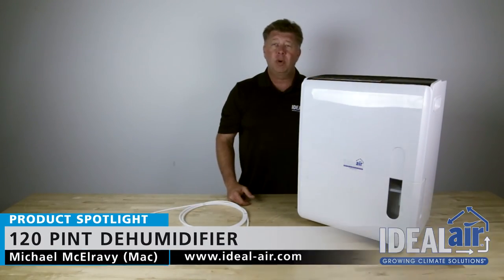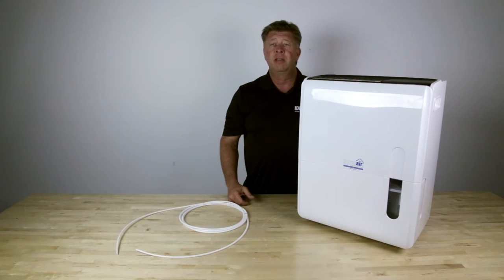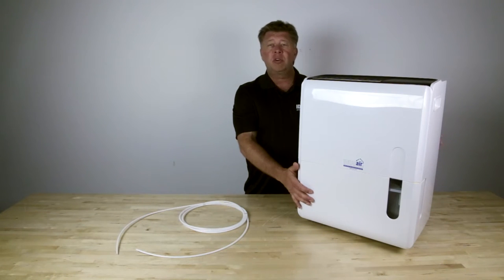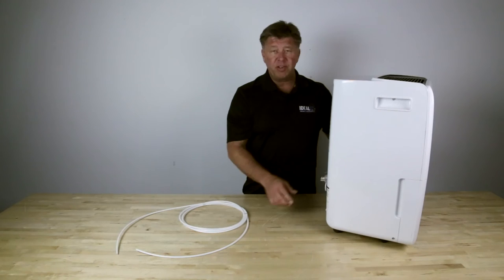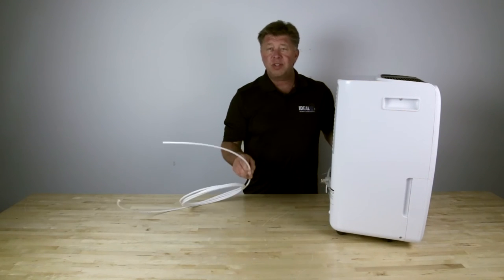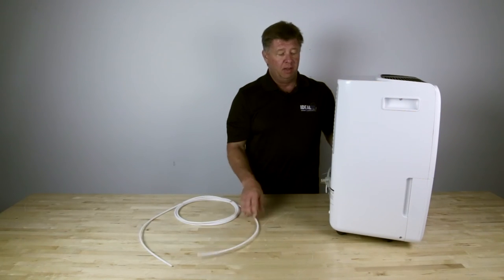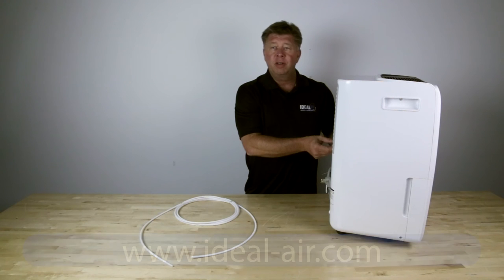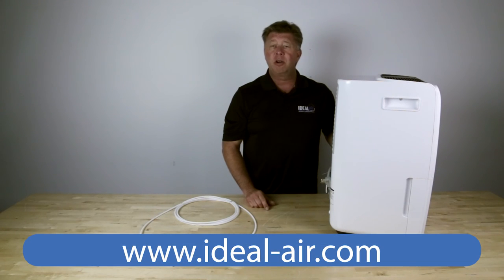Ideal-Air™ Dehumidifier 120 Pint with Internal Condensate Pump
Rated at 120 pints per day at 86°F/80% RH. Quick maintenance with easy filter access that is removable and washable. Low temperature defrosting. Easy to move with built in handles and wheels. Features a LED display panel. Removable water tank with an automatic shutoff when reservoir is full. Internal condensate pump for easy water disposal. Can also be plumbed for permanent drainage. Tank reservoir capacity is 10 liters or 21 pints. 7 Amps/680 Watts/271 CFM.